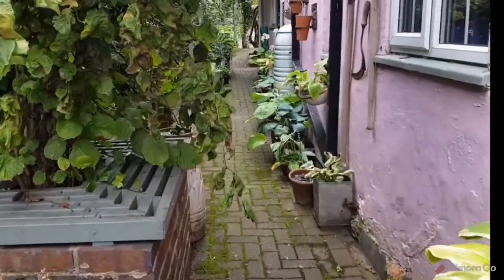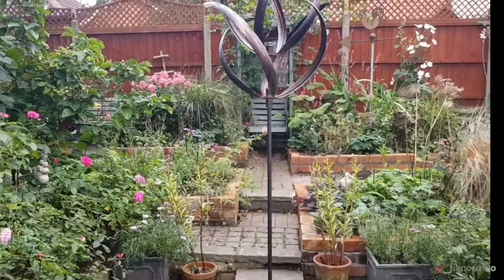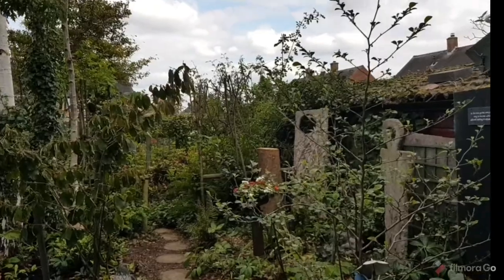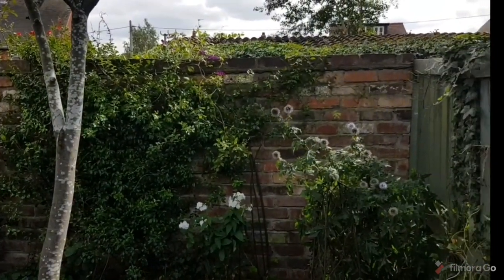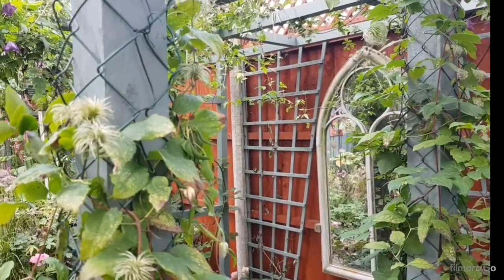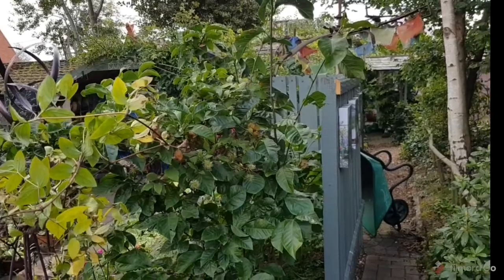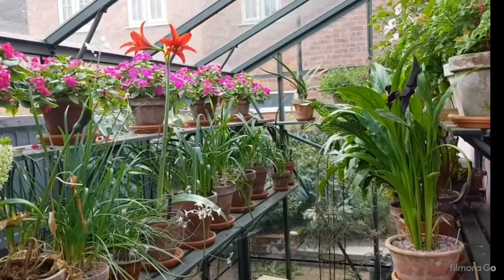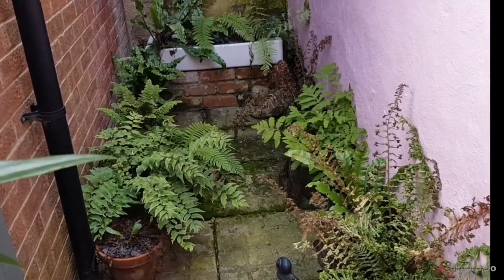Rambling in the garden at the end of August 2020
We normally open the garden for the National Garden Scheme in June and for groups in June/July, but like many other NGS gardens this has not happened due to Covid-19. Last year the NGS raised over £4 million for charity so please consider making a donation at ngs.org.uk after you have watched the video. Thanks